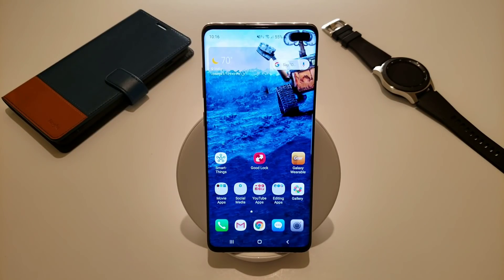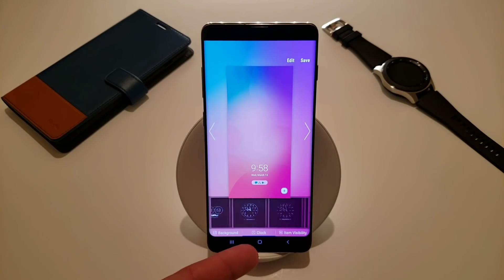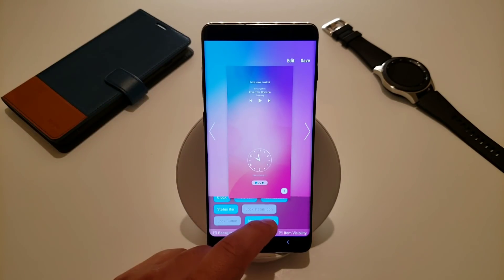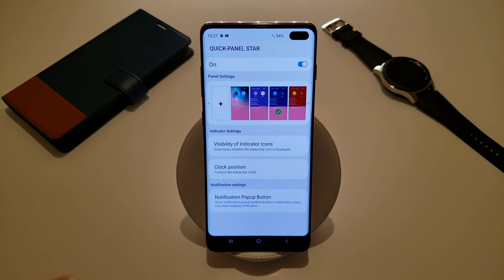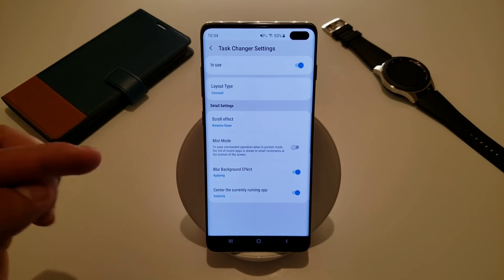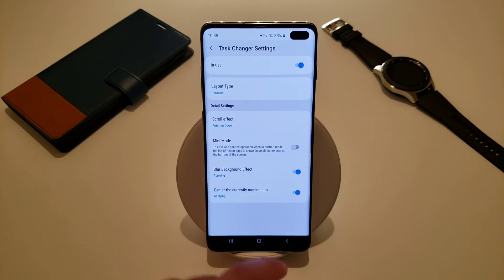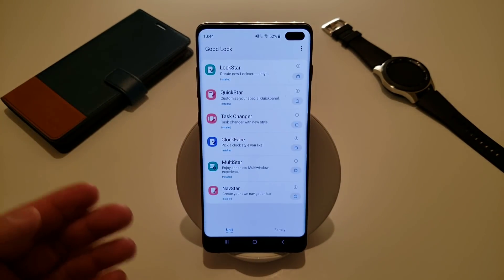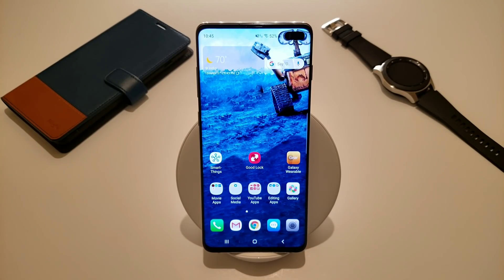Samsung Good Lock 2019 - Fully Customize Your Galaxy Phone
Today we do a full Walkthrough of Samsung Good Lock 2019 to show how to fully customize your Galaxy Device.